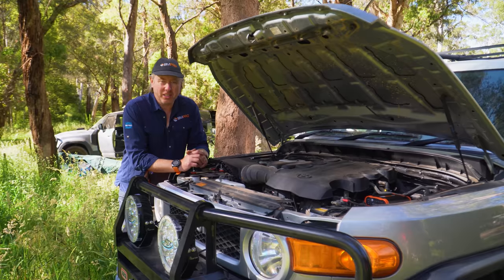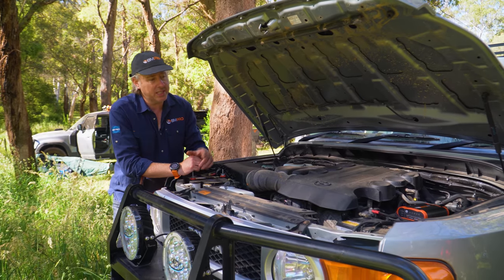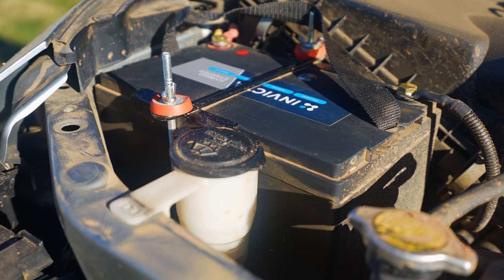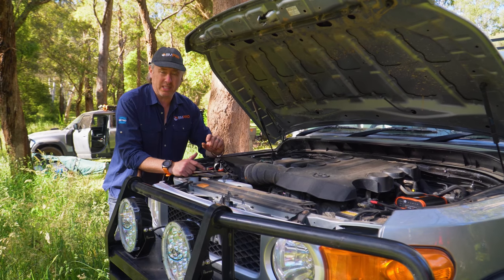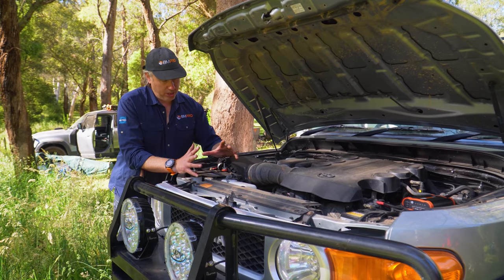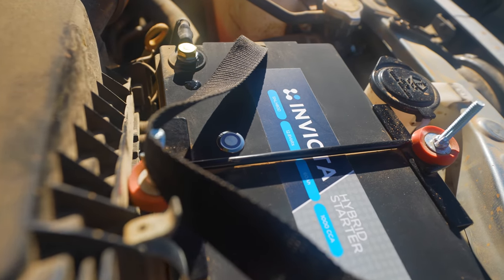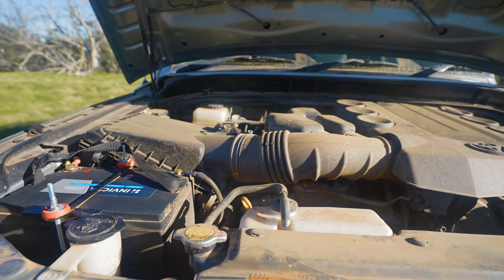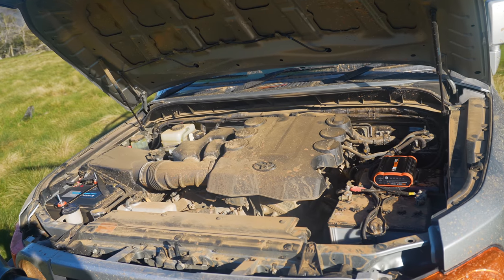Under-Bonnet Invicta Lithium Hybrid And BMPRO DCDC ProBoost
The team from BMPRO review the features of our latest under-bonnet lithium battery, the Invicta Lithium Hybrid. They review the performance capabilities, under-bonnet installation, Bluetooth monitoring, and jumpstart feature.